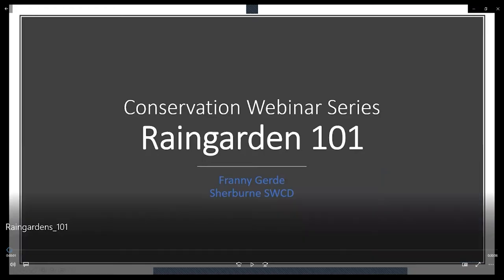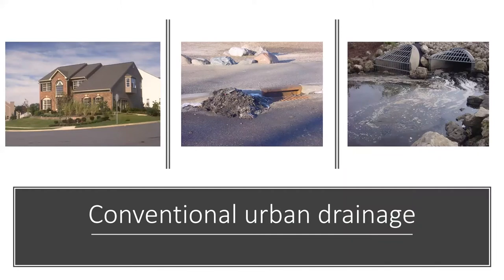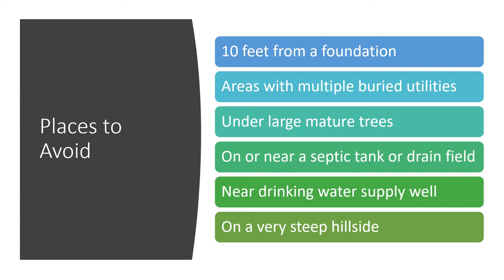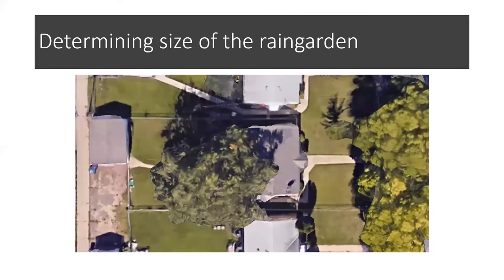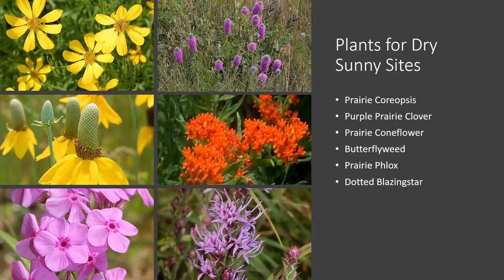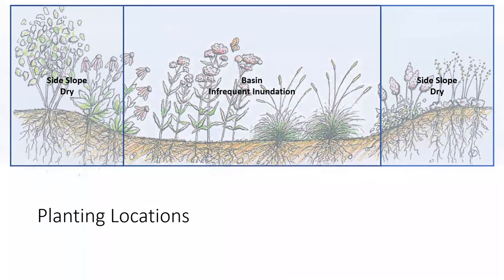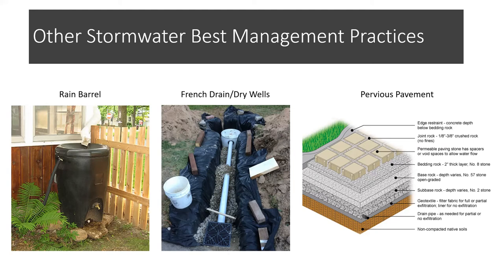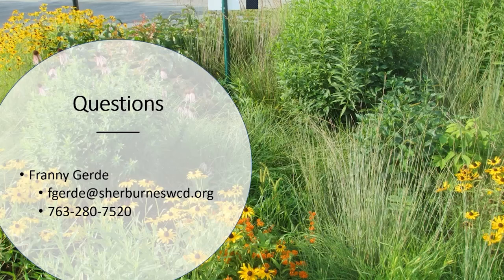Raingarnden 101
Learn what a raingarden is and how it can reduce stormwater runoff on your poperty, while adding beneficial pollinator habitat.